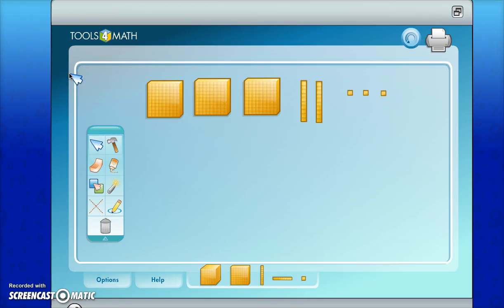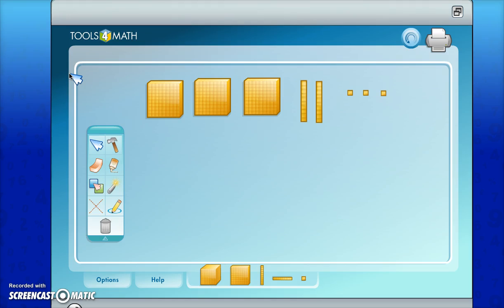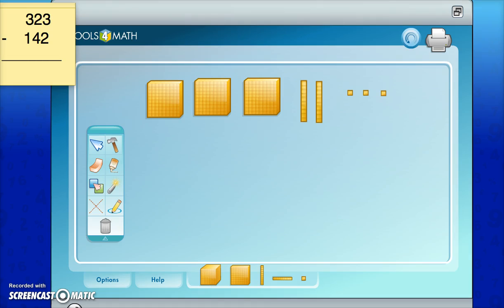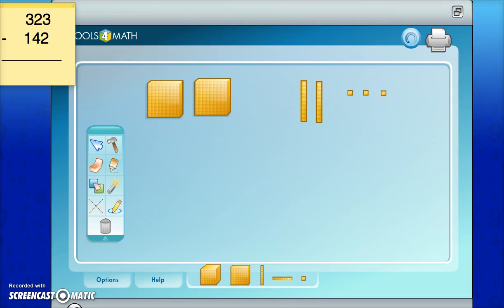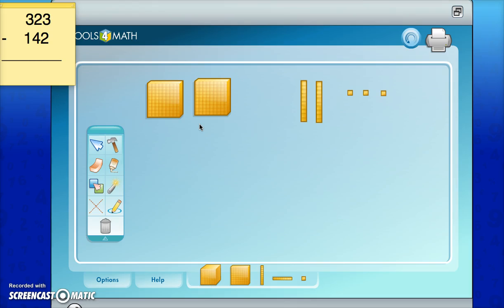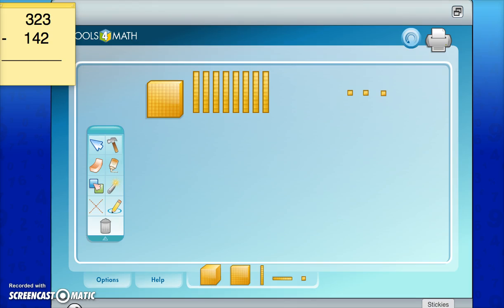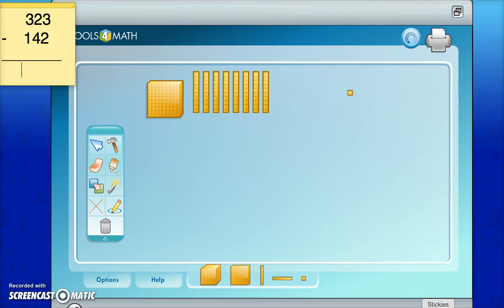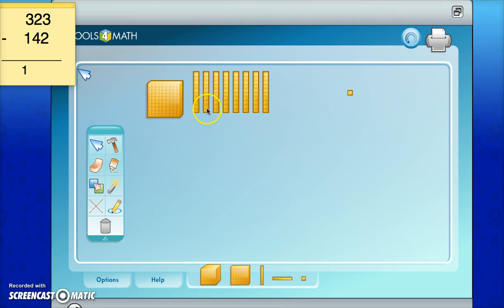Subtraction with Regrouping--Screen Cast